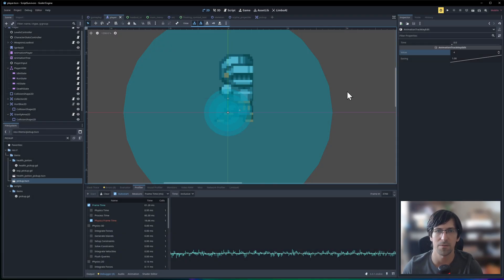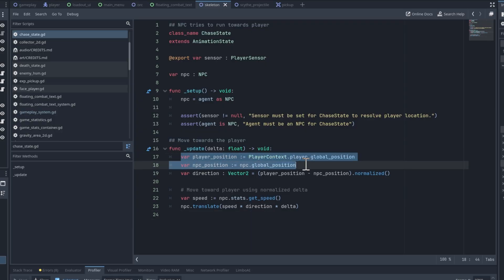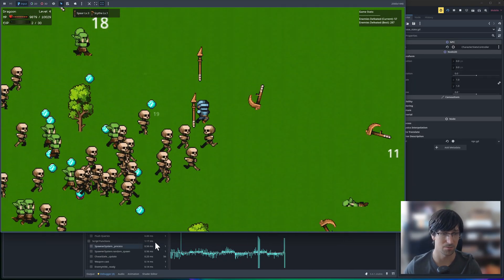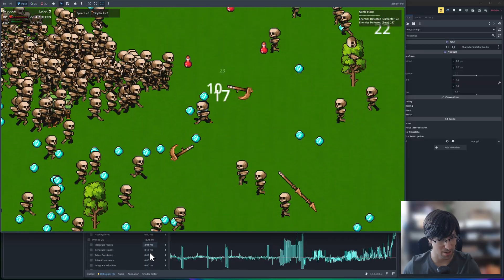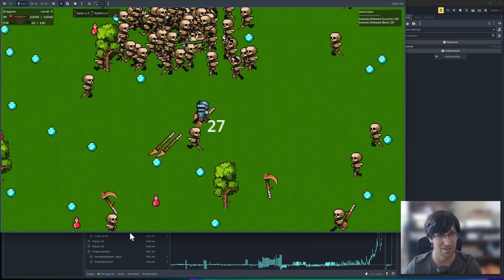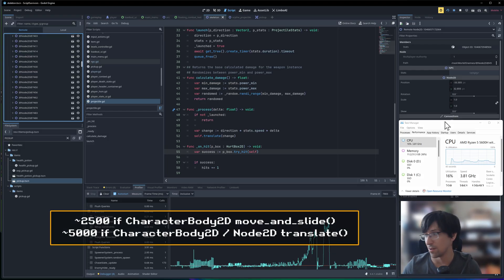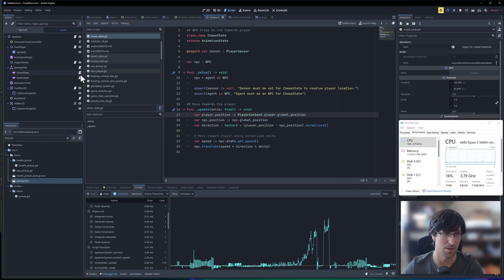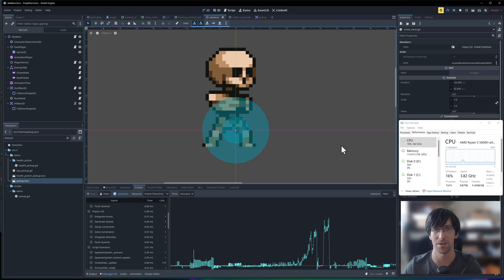Godot GDScript Profiling: Survivor Game Enemy Count Performance Test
In this video, I profile performance in my Godot GDScript survivor-like draft project, testing how many enemies (Node2D vs. CharacterBody2D) can run before lag hits. Using a Ryzen 5 5600H, I push ~5000 enemies and analyze frame rate drops with the profiler.

🔗 Resources, Courses & Support
Level up your game dev skills with my downloadable assets, video courses, and tools:

🧠 Godot GDScript Game Systems
Build smarter games with custom Godot plugins: